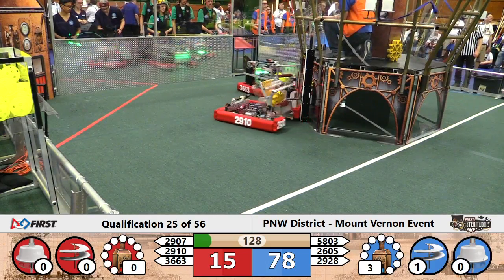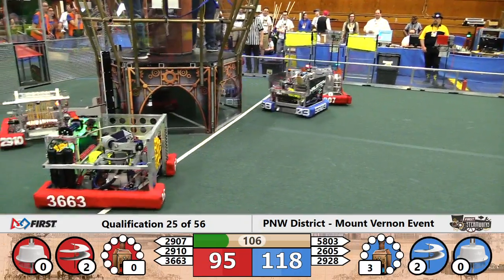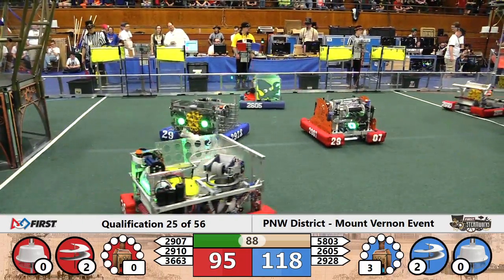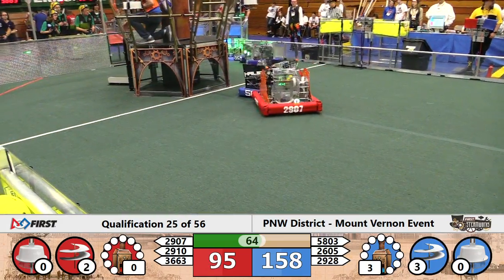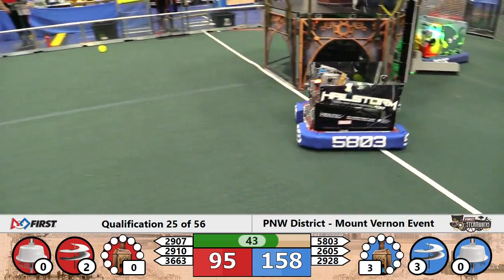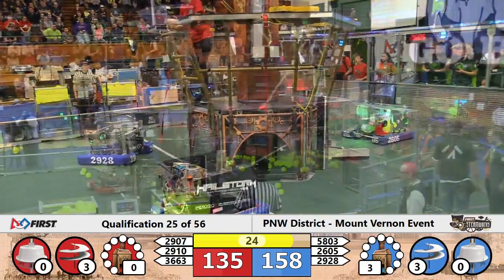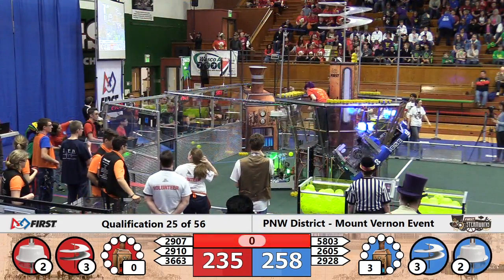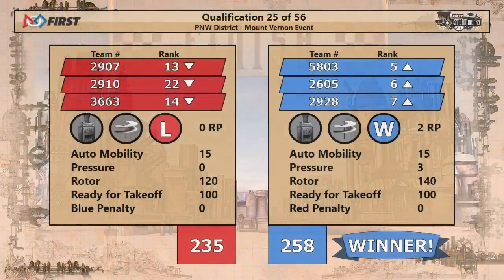QM25 - 2017 PNW District - Mount Vernon Event